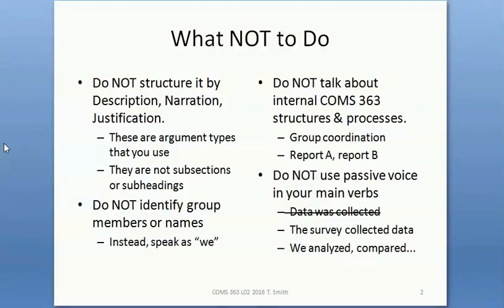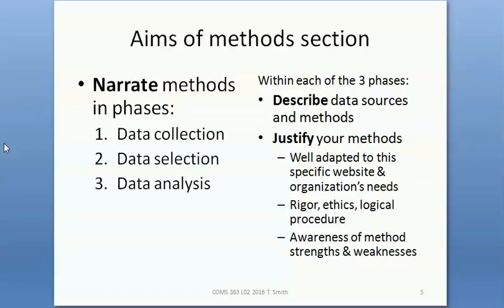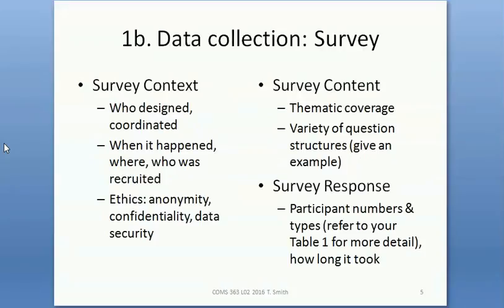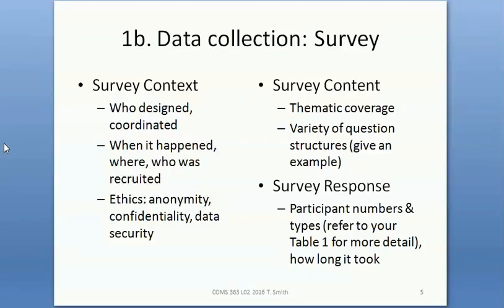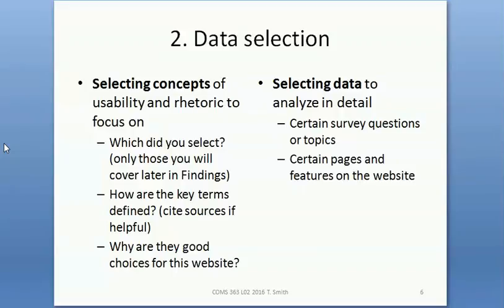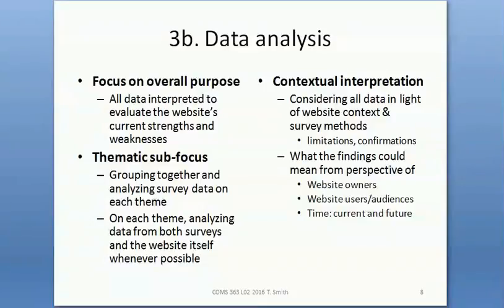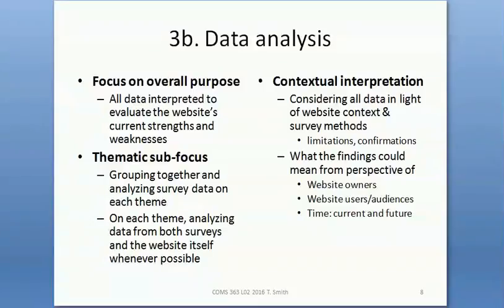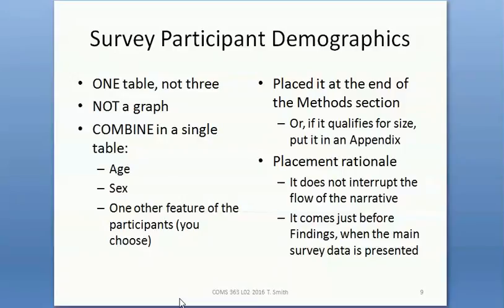363 2016 Final Report Methods Section - Overview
Fall 2016. This is an overview of what not to do in the section, what to cover, how to structure the section, and the key aspects of your 3 research phases (collection, selection, analysis) and data types.